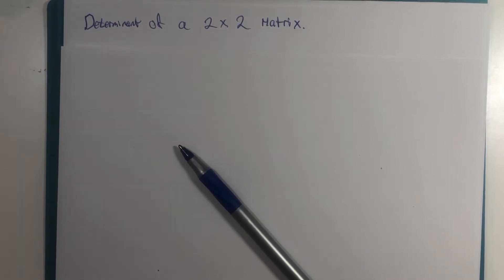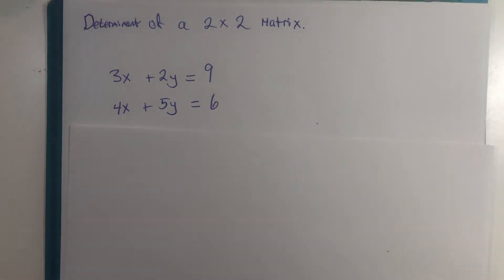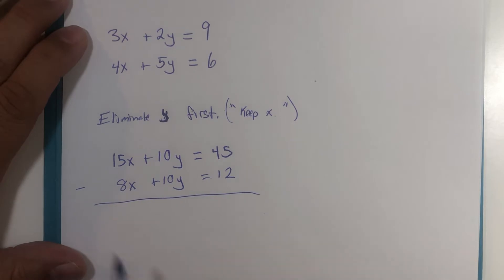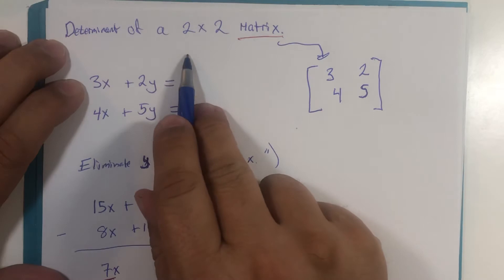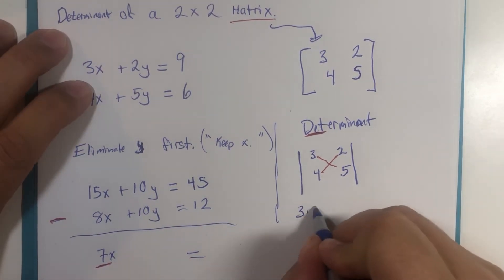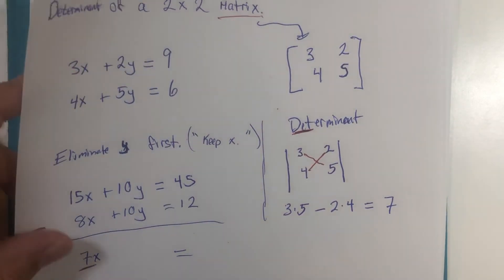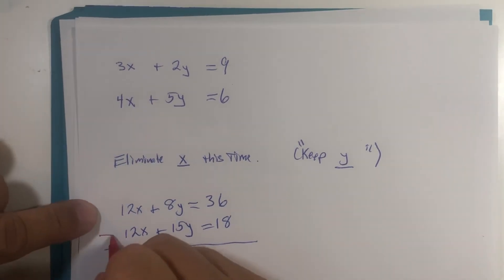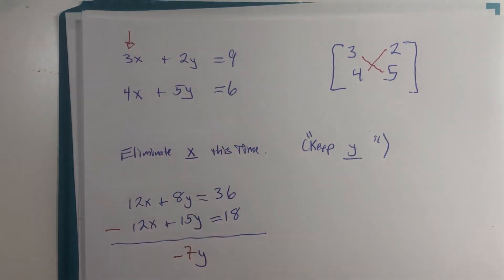Determinant of a 2 x 2 Matrix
This video's primary purpose is to set up the Cross Product operation.  2 x 2 cases will be quickly defined and the Cross Product will happen in the next segment.